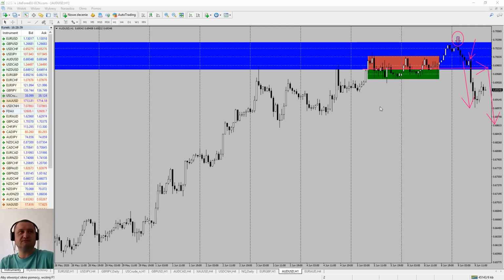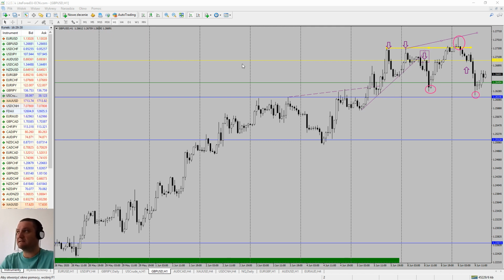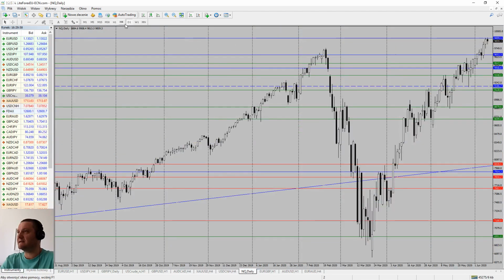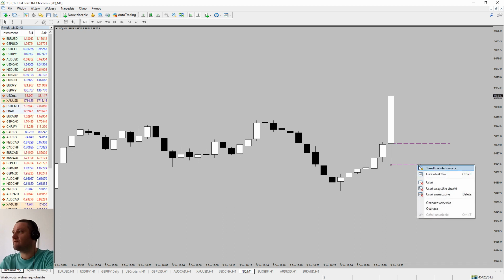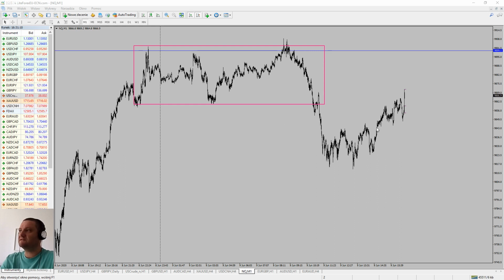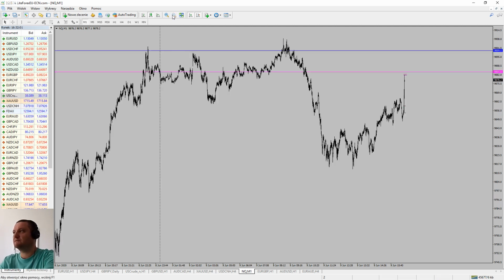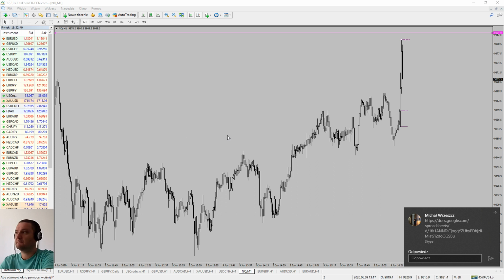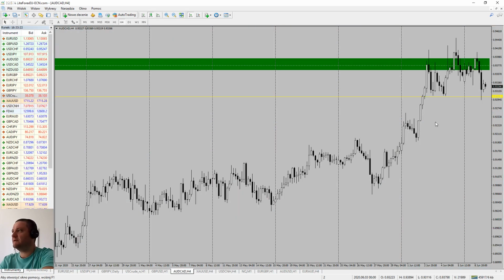US Cash Open: FED buys everything? Watch AUD and GBP Price Action, Technical Analysis 09.06.2020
Hi Traders,

Nadaq: watching price action around Tokio high, question is if stop hunt and rejection or clear break towards new high ?

GBP and AUD are trying to recover here. Waiting for option expiration and London fix and then expect continuation to the downside eventually.

Risk Warning: Trading on financial markets carries risks